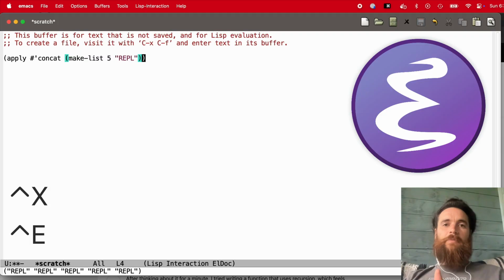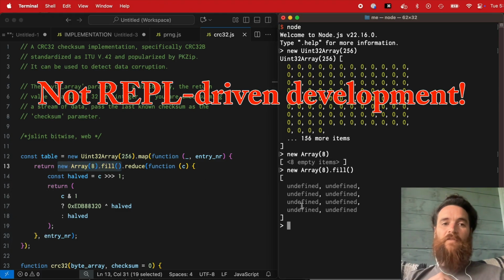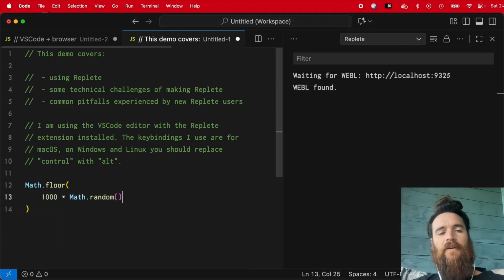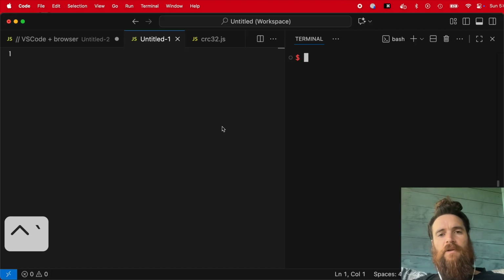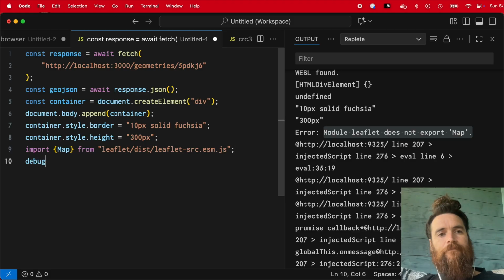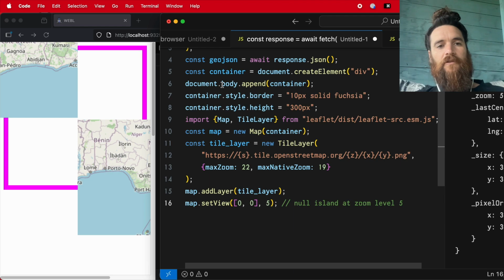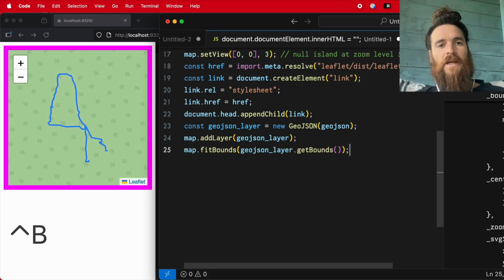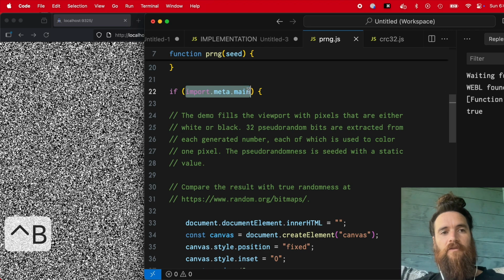LIVE 2025 - REPL-driven development in JavaScript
James Diacono